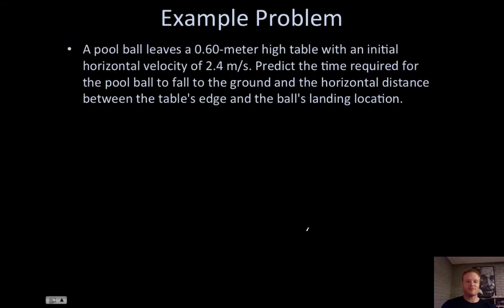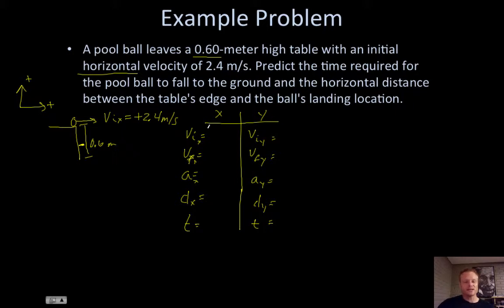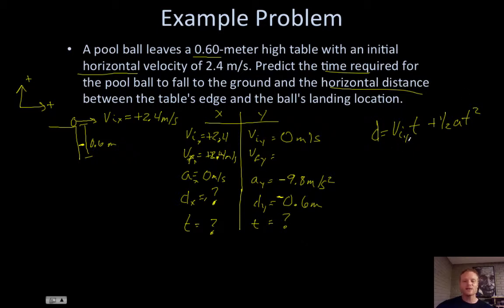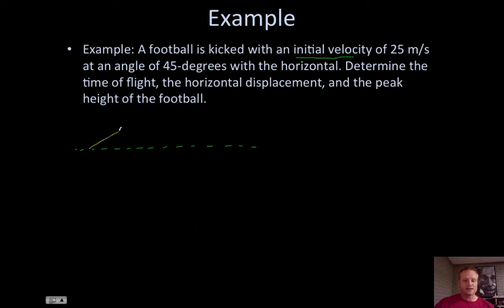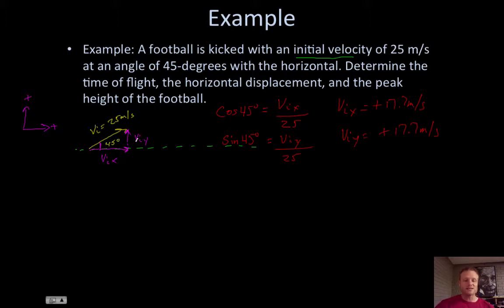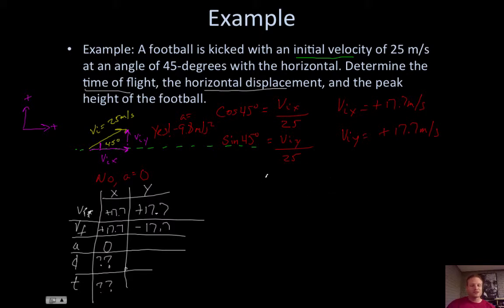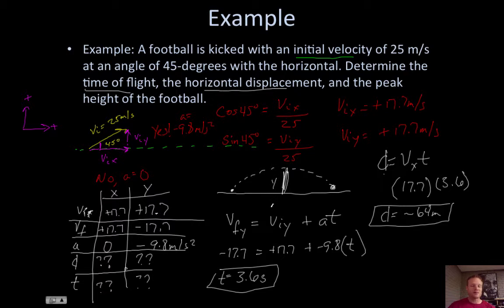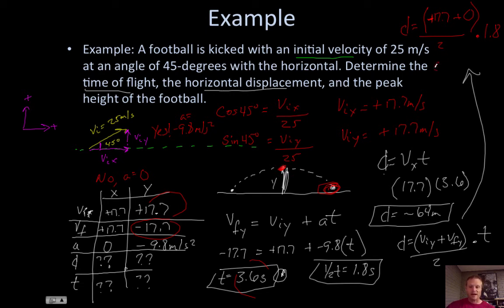Projectile Motion Example Problems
Table of Contents:

00:15 - Example Problem